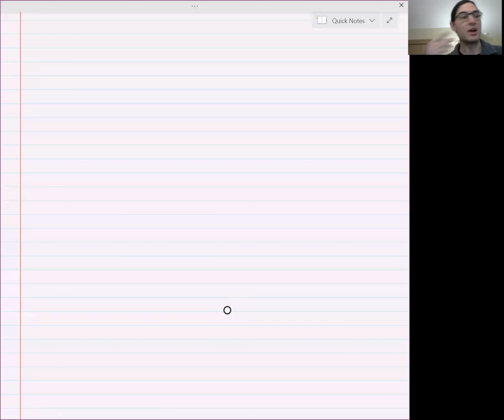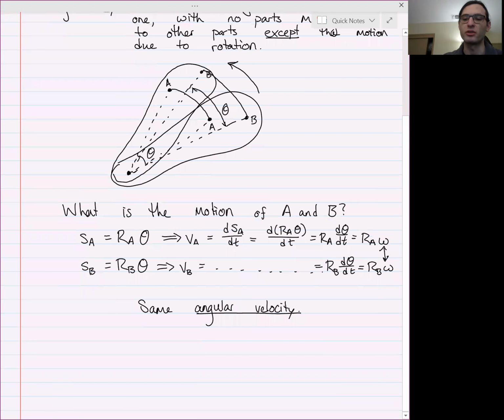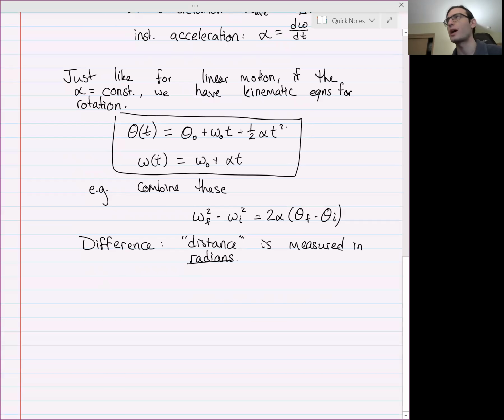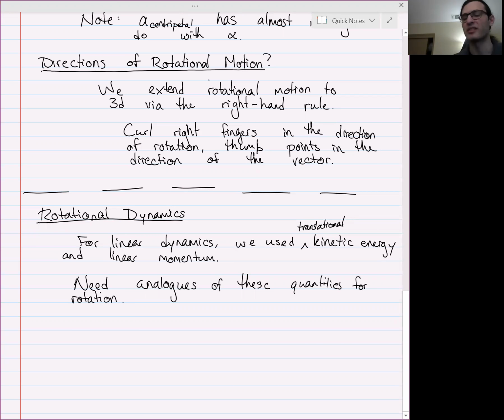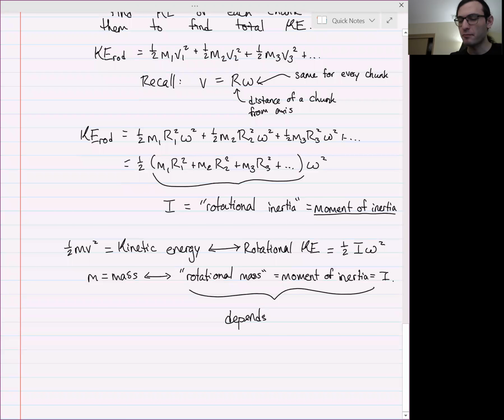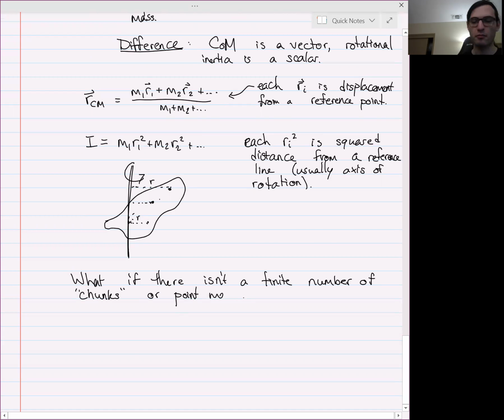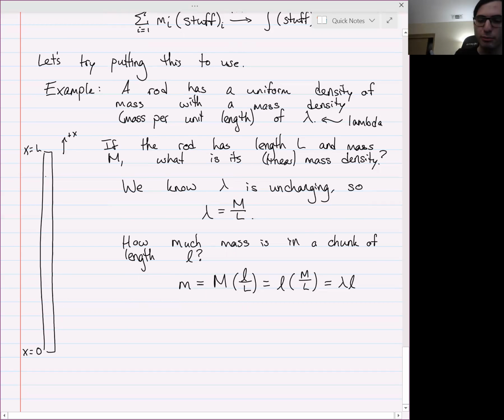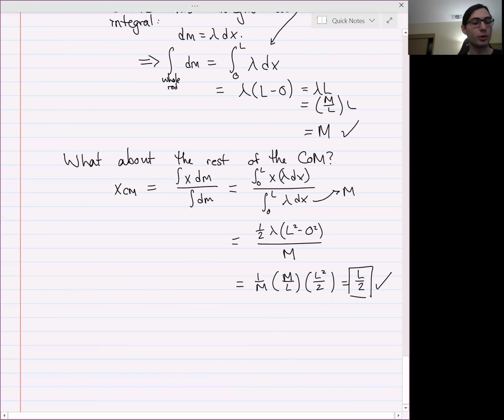Physics 9A - Lecture 16